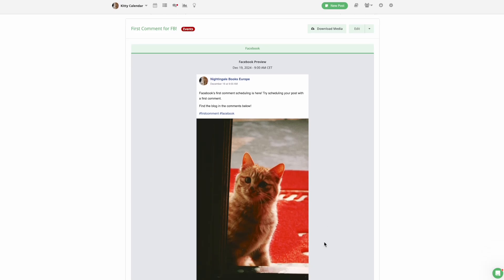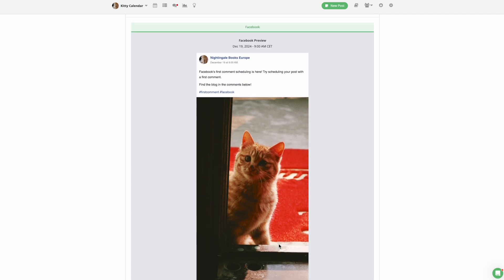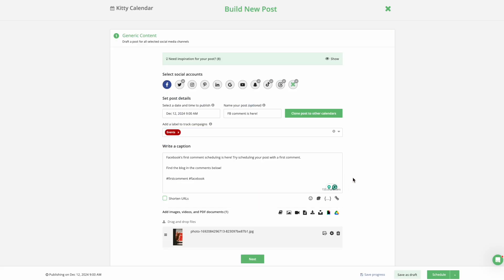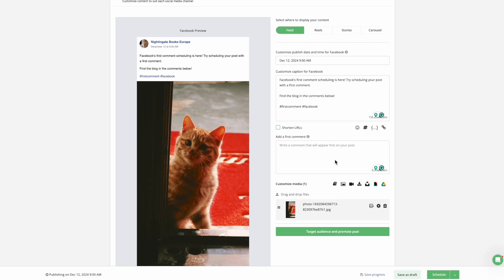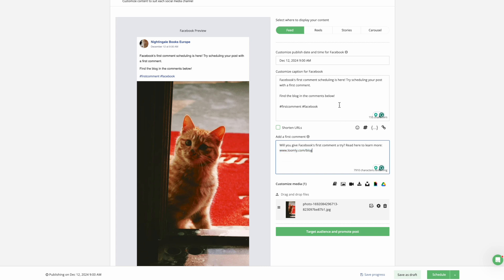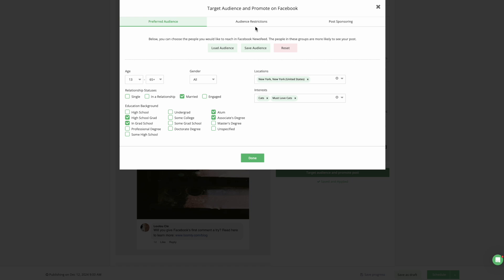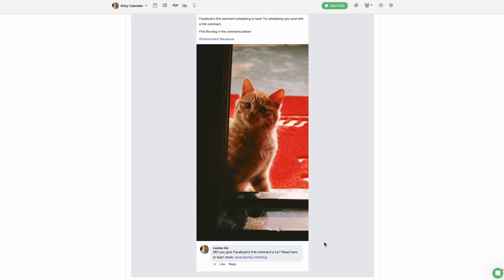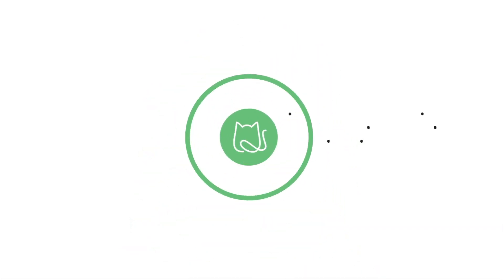Schedule First Comments for your Facebook Posts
Scheduling Facebook first comment is now here! Scheduling a first comment with your Facebook post helps boost your post’s visibility and engagement. Whether it’s sharing a link, adding more hashtags, or providing more context to your post, you can now easily schedule your first comment with your Facebook post using Loomly.